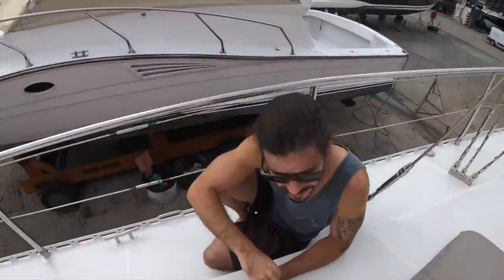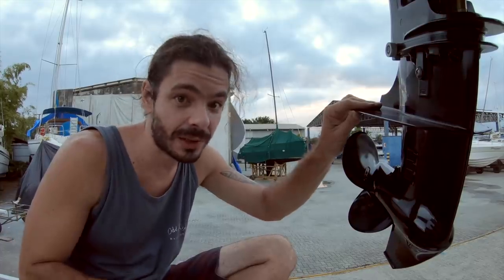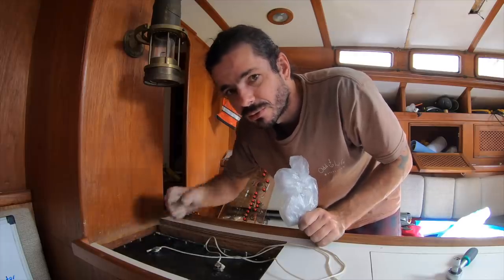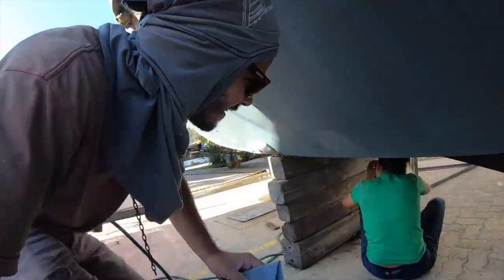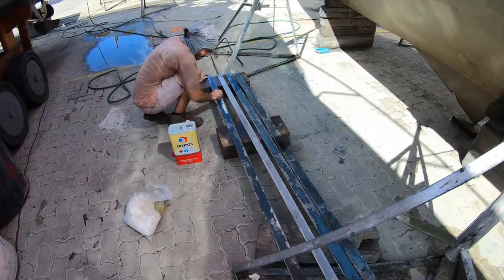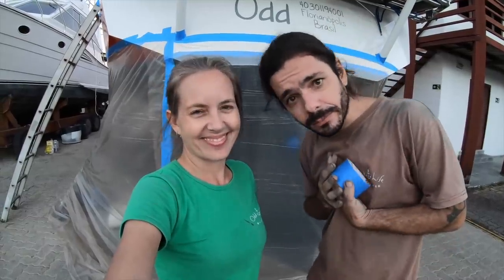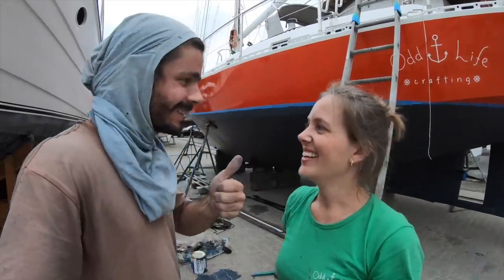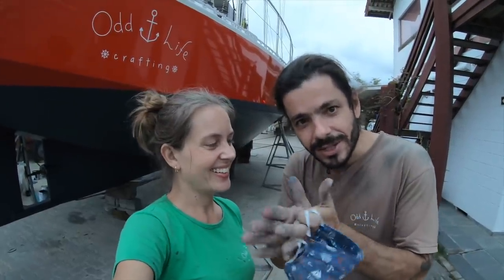⛵️There is no way back!! After that we are going to the water!! #190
We’re Duca and Roberta, a Brazilian couple that have bought a 44ft steel sailboat (Dinieper Tropic 1200, designed by Joubert and Nivelt) that was neglected on the hard for 22 years in Guarujá, Brazil. We are on the mission of refitting her to travel the world taking our house with us!

Link for the Outboard Hydro-Stabilizer we are using

OUR GEAR:
Canon R6
Canon RF 35mm f/1.8 IS Macro STM Lens

GoPro here 7 microphone - cover - furry cover

GoPro hero 8

Flex clamp

Our computer

All the musics we use are from a platform called Artlist.